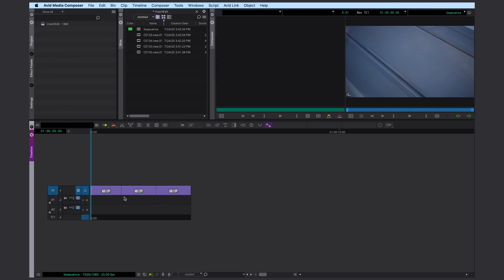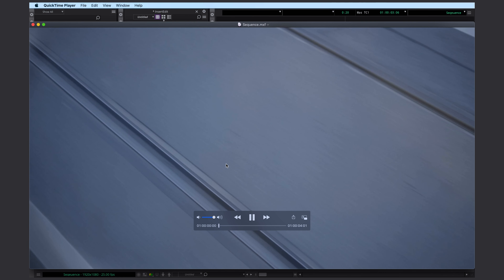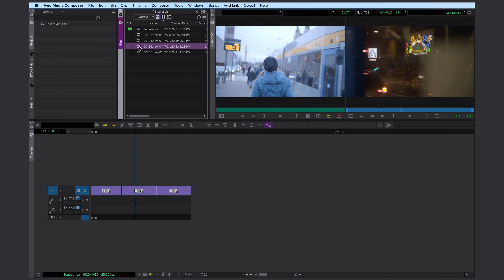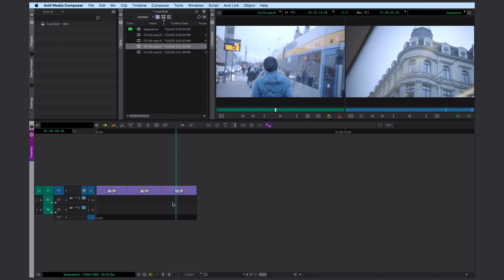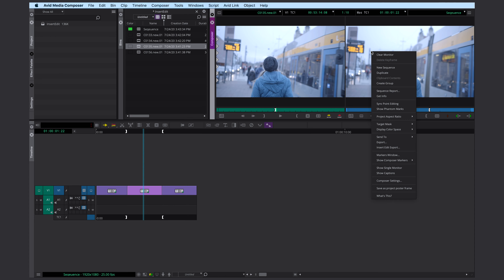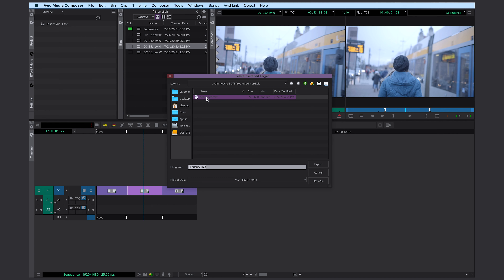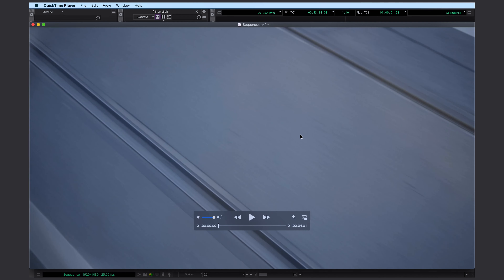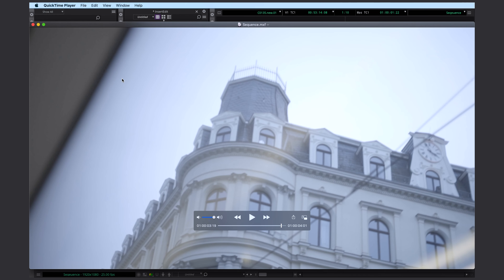Insert Edit Export to File (MXF OP1a) - Avid Media Composer Tutorial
It used to be so easy with tape: You could insert edit a section whenever you changed something last minute. This feature is back! You can now insert edit to an already exported video file and it's super easy! This only works with OP1a MXF files using the Avid Media Processor Plug-in.

Insert Edit for Exported Sequences is supported for the following:
- DNxHR - (all supported projects)
- DNxHD - (all supported projects)
- AVC Intra 100
- 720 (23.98p, 25p, 29.97p, 50p, 59.94p)
- 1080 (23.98p, 25p, 29.97p, 50i, 59.94i)
- XA VC Intra 100
- 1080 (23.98p, 25p, 29.97p, 50i, 59.94i)
- XAVC 4K Intra CBG Class 300 and XAVC 4K Intra CBG Class 480
- UHD 3840x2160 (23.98p, 25p, 29.97p, 50p, 59.94p)
- 4K 4096x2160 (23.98p, 24p, 25p, 29.97p, 50p, 59.94p)

USB-C Hub

Lens 50mm

Lens 85mm

Manfrotto Tripod

Video Lights